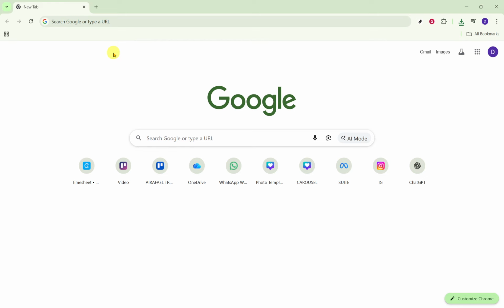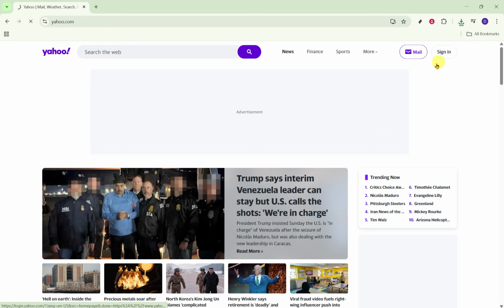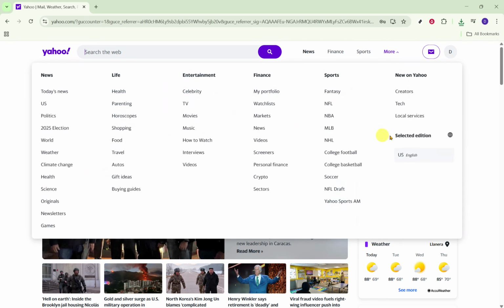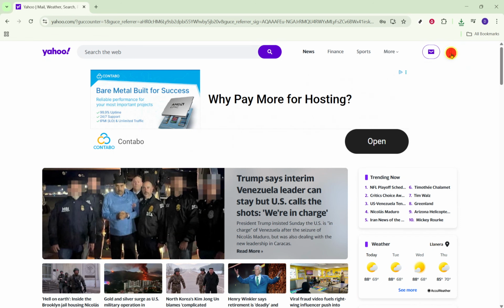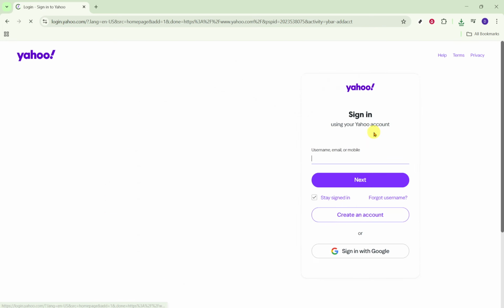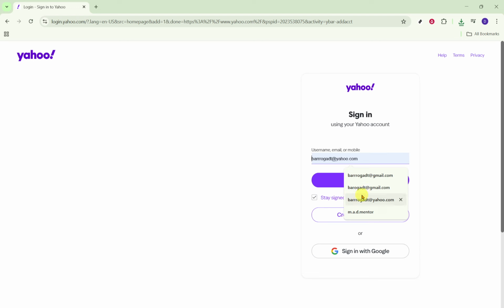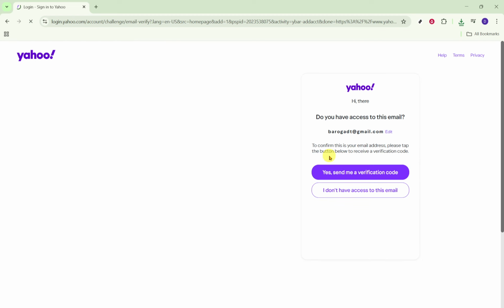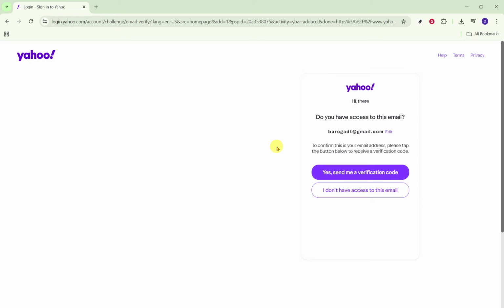How To Add A Second Account On Yahoo Mail (2026) (Complete Guide)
How To Add A Second Account On Yahoo Mail (2026) (Complete Guide) In this easy-to-follow guide, you'll learn how to add a second account on Yahoo Mail. This step-by-step tutorial helps beginners link and manage multiple Yahoo accounts in both the app and web version.

Switching between accounts has never been easier. Learn how to manage multiple Yahoo Mail inboxes, organize your emails, and improve your email workflow. Follow this complete guide to stay organized and get the most out of Yahoo Mail in 2026.